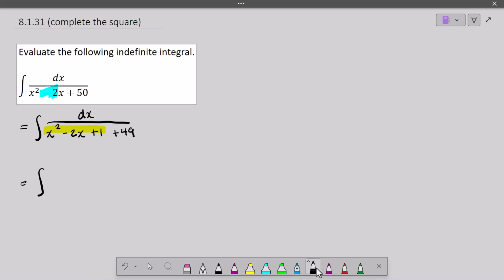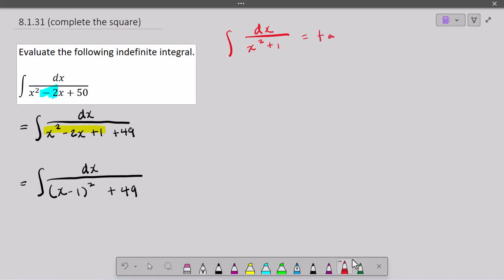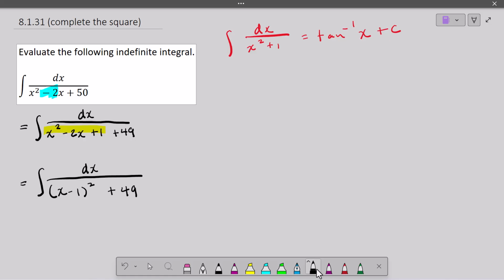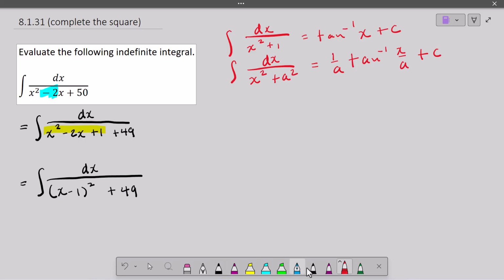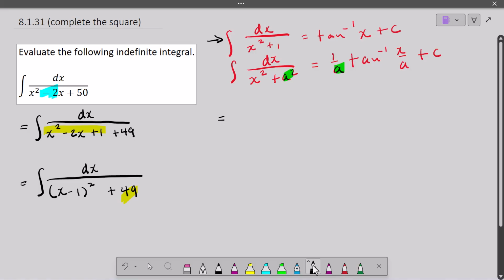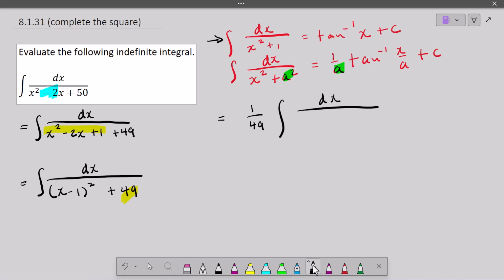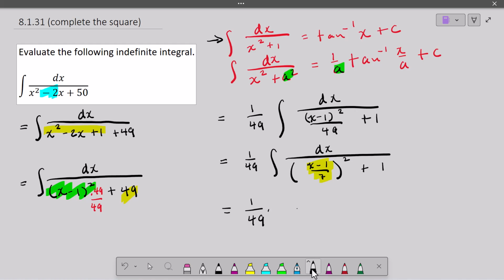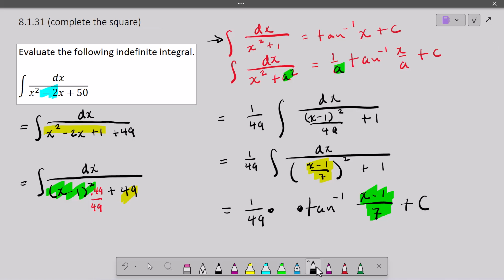EII 8.1.31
Integral with Negative Exponents